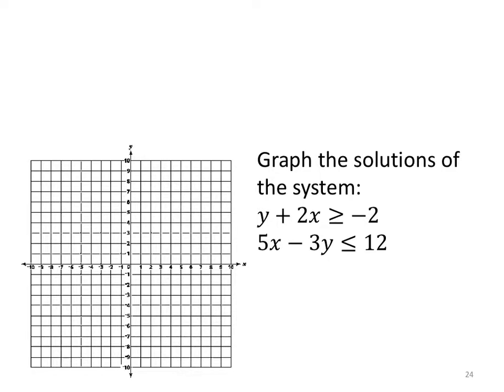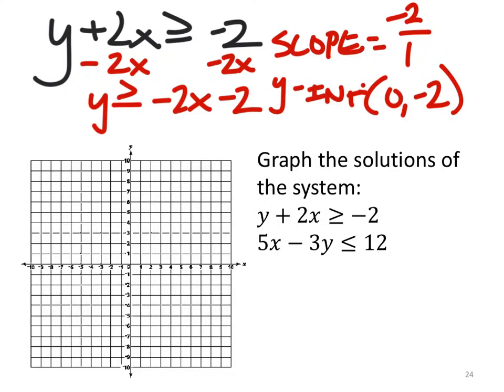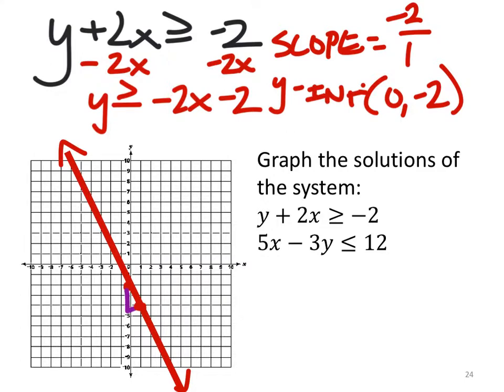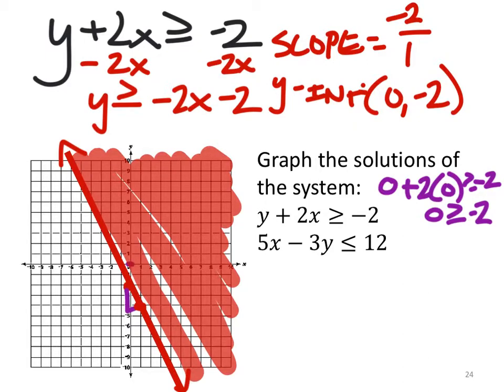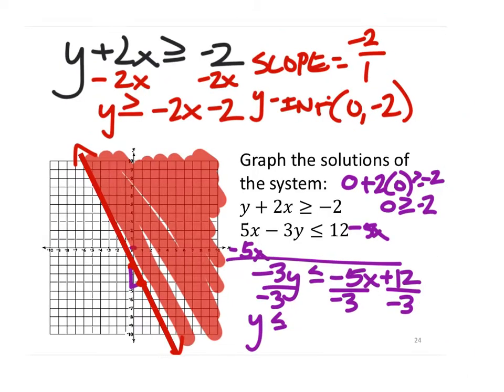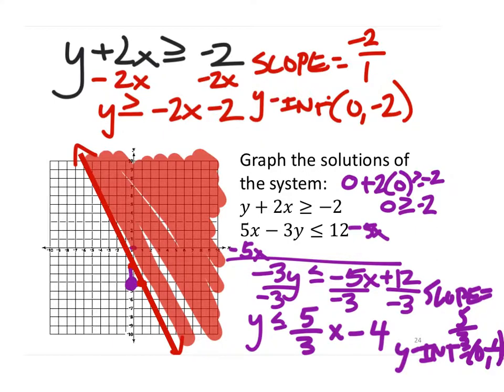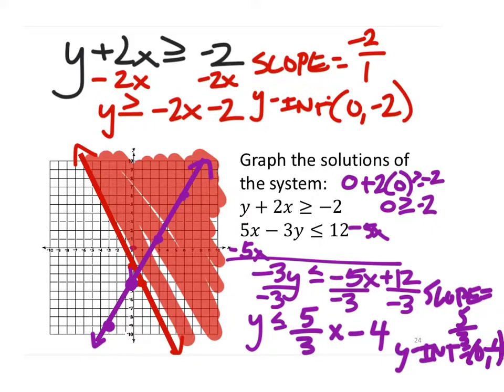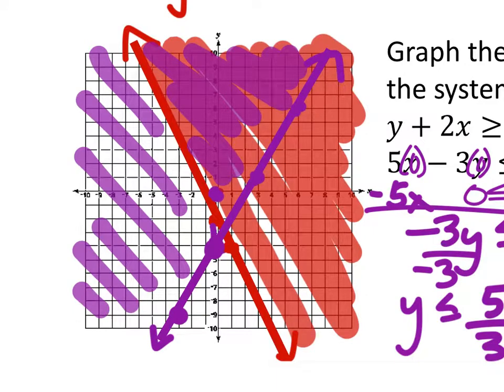How to Graph the Solutions to a System of Inequalities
The problem:
Solve the system of inequalities
y+ 2x (greater than or equal to) -2
5x - 3y (less than or equal to) 12

The solution: see video